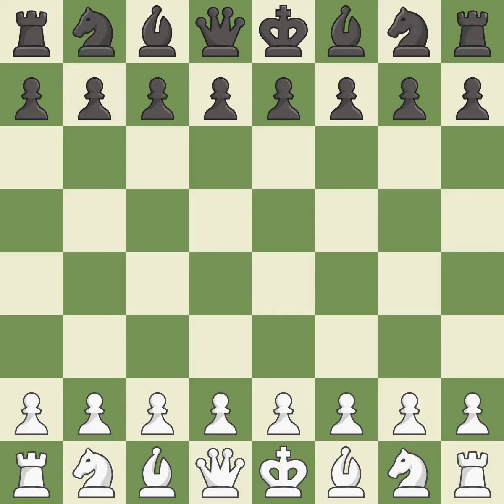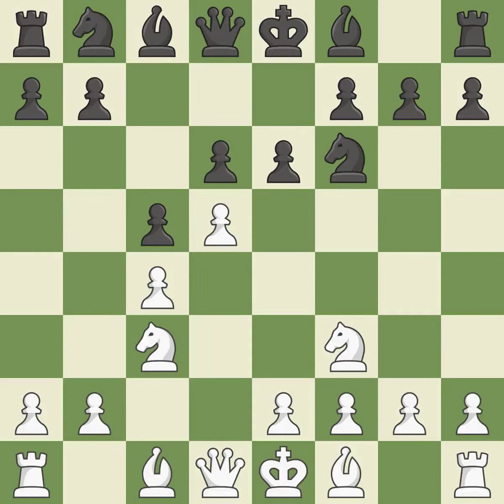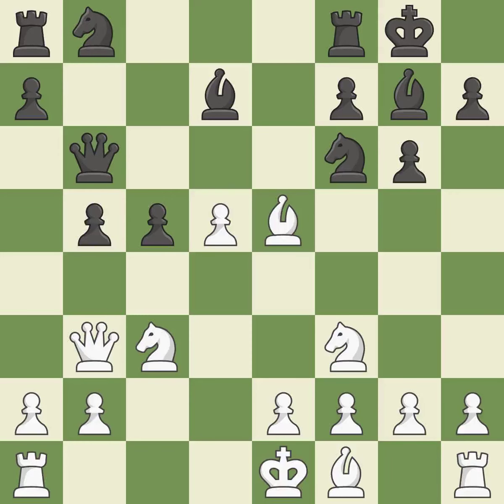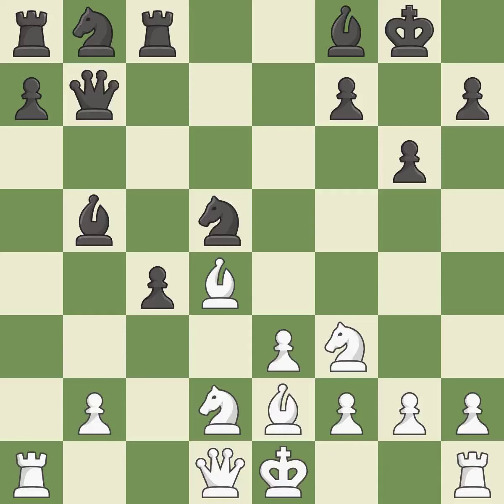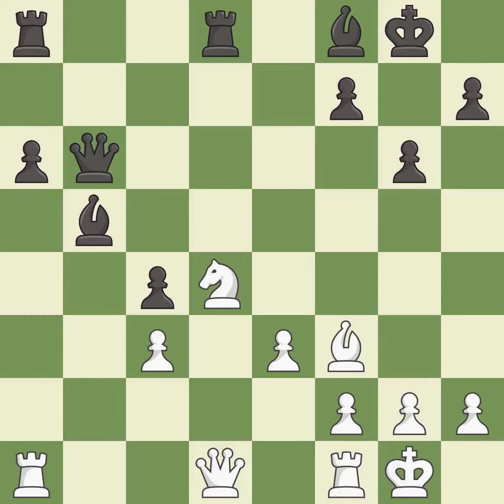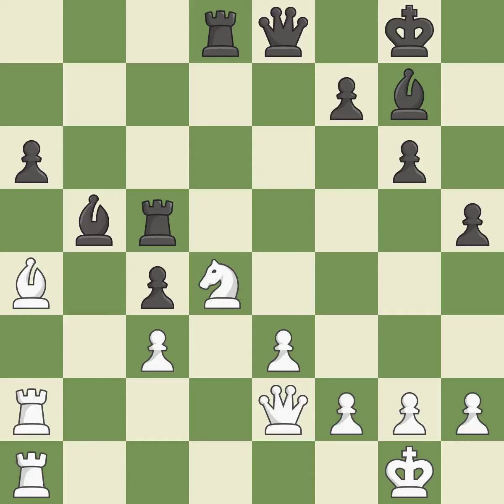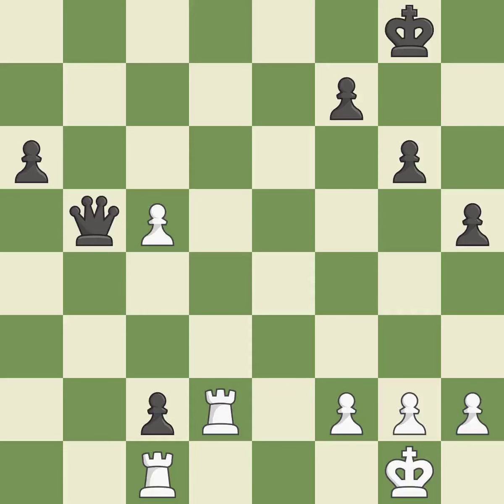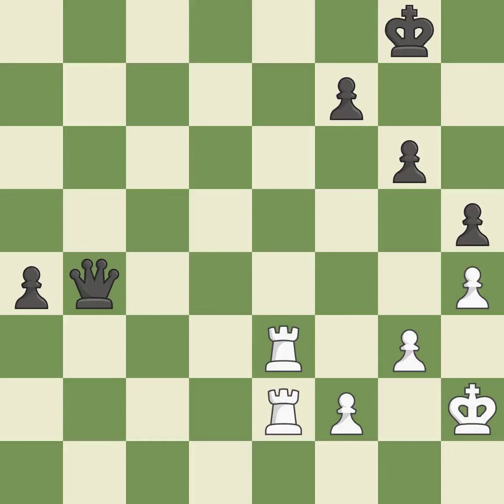White Nakamura, Hi, Black Caruana, F.,Benoni Defense: Modern Variation, 4.Nc3 exd5 5.cxd5 d6 6.Nf3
Benoni Defense: Modern Variation, 4.Nc3 exd5 5.cxd5 d6 6.Nf3 g6, Event 4th Sinquefield Cup 2016, Site Saint Louis USA, Date 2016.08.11, Round 6.4, White Nakamura, Hi, Black Caruana, F., Result 1/2-1/2, ECO A61, WhiteElo 2791, BlackElo 2807, PlyCount 117, EventDate 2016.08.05, EventType tourn, EventRounds 9, EventCountry USA, EventCategory 22, SourceDate 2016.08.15